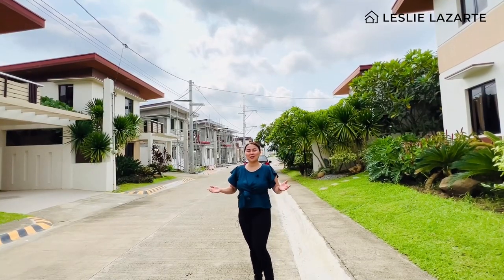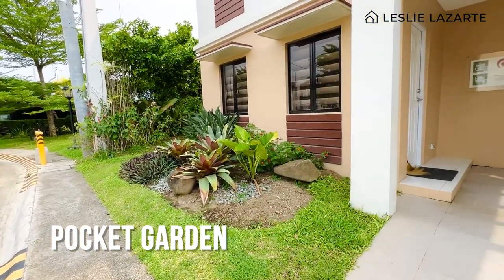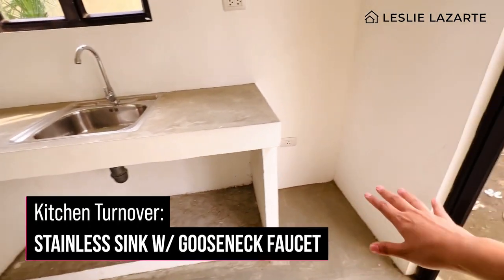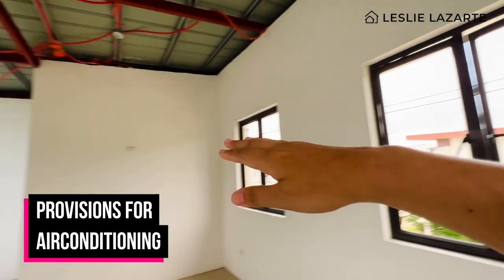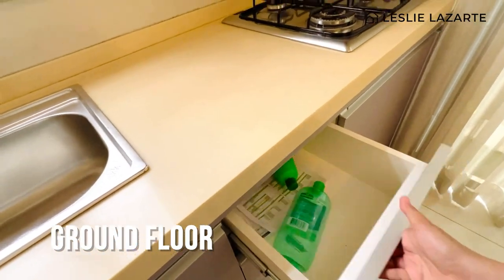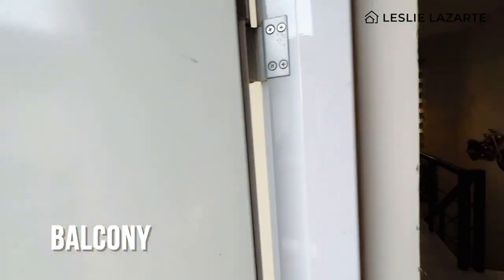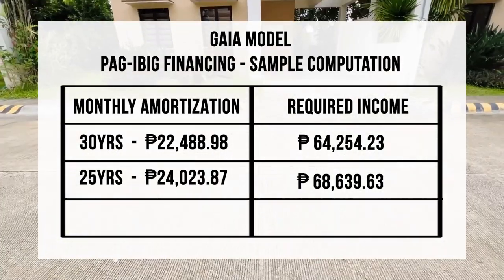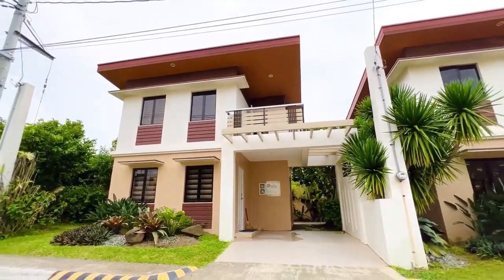House Tour 27 | Modern Single Detached House | Gaia - Idesia Dasmarinas Cavite | Ready for Occupancy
IDESIA DASMARINAS – GAIA MODEL
Modern House for Sale Dasmarinas Cavite

Life is all about balance. Here in Idesia Dasmarinas sometimes you feel like staying in but there are times when you need to go out. As a human this is our nature. And now you can enjoy both the indoors and outdoors in one playground. Modern homes in Idesia Dasmarinas is for Filipino family designed for healthy and active lifestyles. To be one with nature. IDESIA DASMARINAS. Live a life balanced by nature.

HOUSE SPECIFICATIONS:
House Model: GAIA MODEL (CORE)
Project Name: Idesia Dasmarinas
Location: Brgy. San Agustin, Dasmarinas Cavite
Floor Area: 63 SQM
Lot Area: 100 SQM
House Type: Single Detached
Bedrooms: Provision Three (3) Bedrooms
Toilets & Bath: Two (2) Toilets & Bath
Car Garage:: One (1) Carport with Trellis
Balcony Inclusion: Yes
Developer: P.A. Properties
Construction Status: PRESELLING & READY FOR OCCUPANCY
Financing: BANK FINANCING & PAG-IBIG FINANCING
Turn-over Schedule: 2-3 months upon complete downpayment

HOUSE FEATURES:

GROUND FLOOR
One (1) Car Garage
Living Room
Dining Room
Kitchen
Toilet & Bath
Lanai
Service/Utility Area

SECOND FLOOR
Master’s Bedroom (no partition)
Bedroom 2 (no partition)
Bedroom 3 (no partition)
Common Toilet & Bath
Balcony

SAMPLE COMPUTATION - BANK FINANCING:
Total Contract Price: 5,691,864
10% Downpayment: 569,186
Less - Promo Discount: 40,000 **available for August 2022 only**
Less - Reservation Fee: 30,000
Net Downpayment: 499,186
Monthly DP @ 22 months (w/ MRI): 25,277
Loanable Amount: 5,122,678
MA 20 years: 39,716
MA 15 years: 46,044
Req. Salary 20yrs: 132,387
Req. Salary 15yrs: 153,480

Plus, let us help you get Pre-qualified on your preferred financing.

LESLIE LAZARTE
Real Estate Broker
PRC License No. 0013570
PRC ID: 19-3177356 valid until July 5, 2022
PTR: 1515512 valid until Dec. 31, 2022
HLURB DHSUD Reg. No. NCR-B/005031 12/31/22